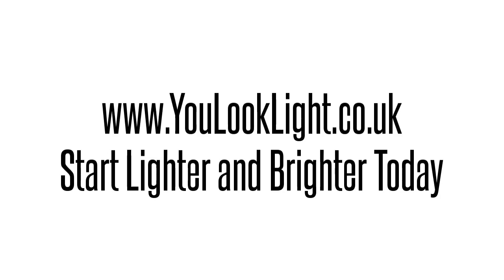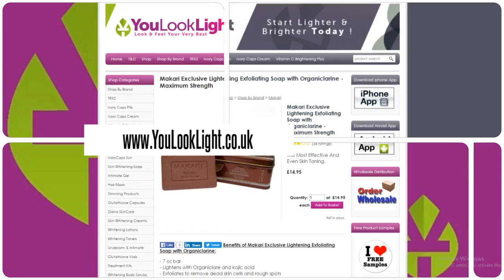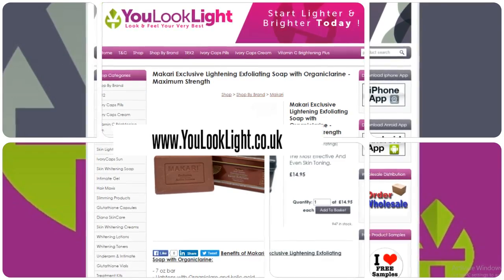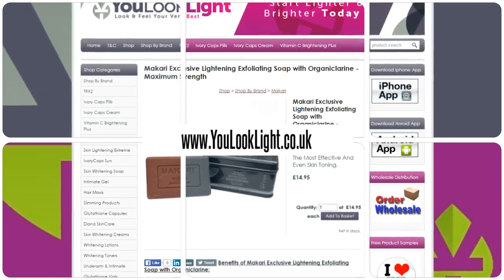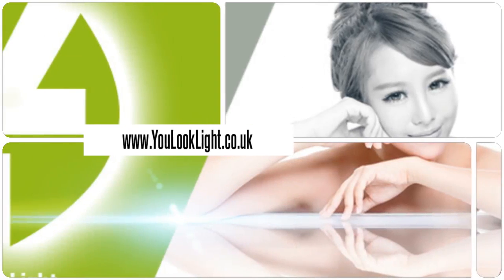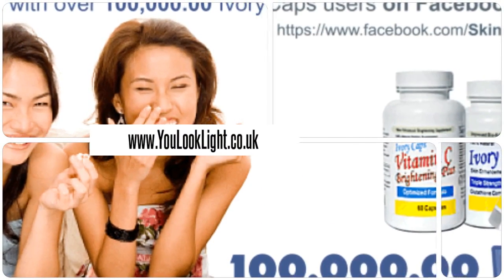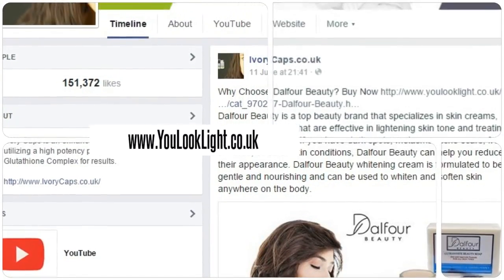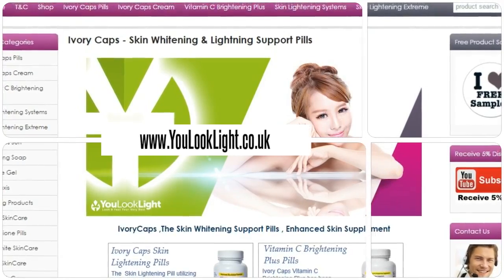Makari Exclusive Lightening Exfoliating Soap with Organiclarine - Maximum Strength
Benefits of Makari Exclusive Lightening Exfoliating Soap with Organiclarine:
- 7 oz bar
- Lightens with Organiclare and kojic acid
- Exfoliates to remove dead skin cells and rough spots
This all-natural soap whitens with the power of Organiclarine, a naturally-based skin lightening substance that will leave your face and body looking beautiful, youthful, and radiant. Organiclarine will effectively help your hyper pigmentation to fade over time. Typically, users can expect to start to see results within two weeks. However, it is recommended that they use the products for at least 30 days to experience the full benefits. It is safe for even the most delicate skin.
Makari products are made from all natural plant extracts fro the earth, and contain properties from the sea. The Makari line has no bleach, no chemicals and no hydroquinone, which is known to be harmful to the skin. By using such ingredients as algae, aloe vera, caviar, citric acid, lemon, malic acid, mulberry, salicylic acid, seaweed and vitamin C, they naturally heal and clear the skin.
INGREDIENTS:
DIRECTIONS:
Lather over body and face, avoiding contact with eyes. Rinse clean. Use 3 times per week, twice a day only! Use the caviar soap on alternate days to hydrate your skin
NOTE: All skin whitening products should be used in conjunction with sunscreen.